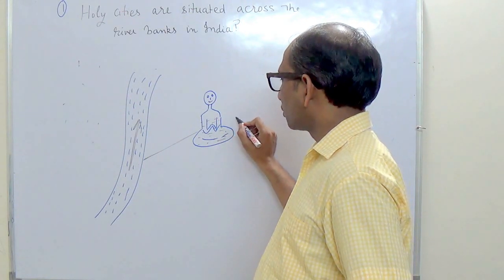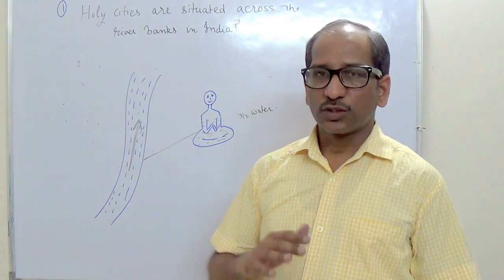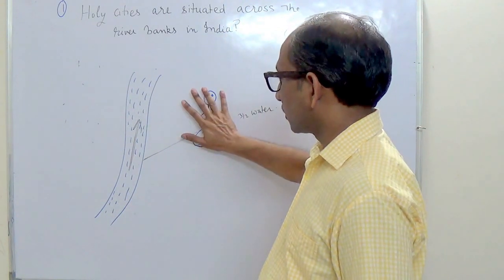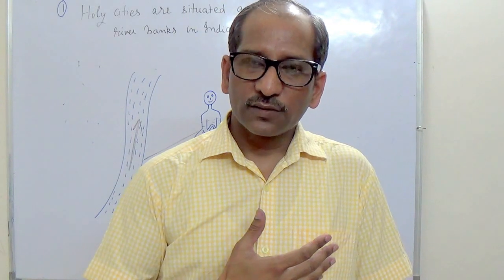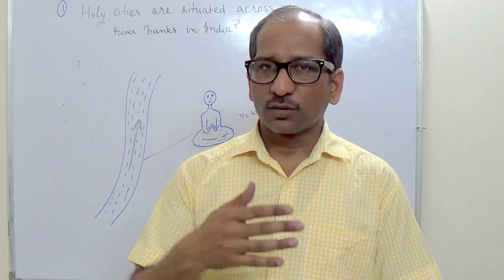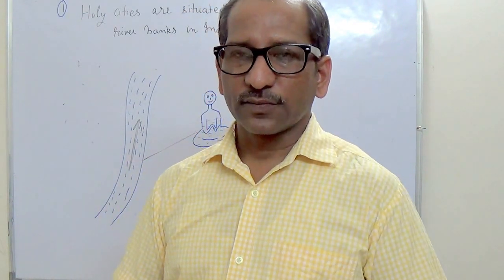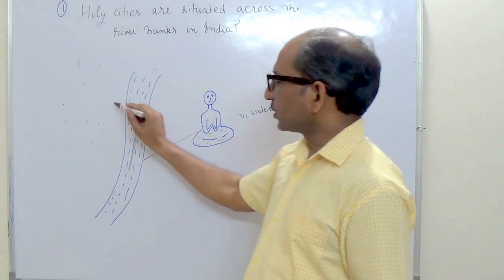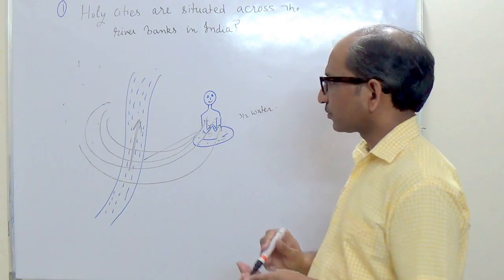Science and Spirituality Analogy: Biot-Savart's Law Vs Stream Flow of Water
In this video I have just try to explain that why almost all the spiritual cities of India are situated on the bank specially right of the holy Indian rivers?  All the ancient architecture of India is based on scientific facts, specially temples a spiritual places across the river. The yoga and meditation are the ornament of a life and our Rishis and Maharishis always give preference to do yoga and meditation early in morning across the river. The reason of it is because the water flow in stream line without any disturbance (Comparatively to day time) in the early morning.
Our ancestor were very scientific, they were aware about the natural and supernatural forces (different type of fields). The astronomy was very advance and they were also aware about the radiation of different planet because of that they suggested some stone to wear by the person according to astrology, means a complete knowledge about the materials and radiation of a particular planet.
So by using an analogy I have just try to understand what happens when we do yoga and meditation across the river in early morning near to stream flow of water.
I found an analogy between stream flow of water effects on human body and Biot-Savart's Law which was developed in 1820 for the study of magnetic field across the current carrying conductor. How the strength of the current, length, distance and angle play the role to determine the magnetic field value at any point. Here one thing is very important that current is in steady state and the direction of the magnetic field across the wire which one can find out by using the right hand rule. This magnetic field and force feel by the same source by which this field is produced or by the material which can produce the magnetic field.
It is very interesting the Jean Baptiste Biot was an astronomer and he was aware about the Indian astronomy through the "Surya Siddhanta" in which astronomy was discussed completely by the Indian.
So after making this analogy, my purpose was to explain positive change in the physical body because body have 2/3 portion of water, where water molecules are in polar form. So, I think that the stream water flow field try to align the water molecule charge in a particular direction like in the magnetic materials the external magnetic material interact with the atomic dipole. Hence a polarization of the electric charge in body create the potential difference which further support to the high current in the body means high energy level of a person.